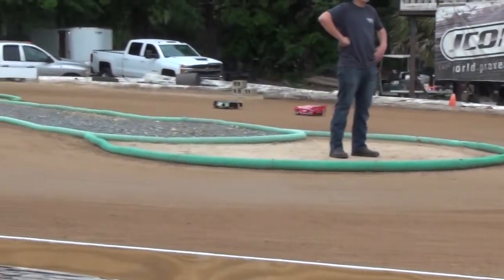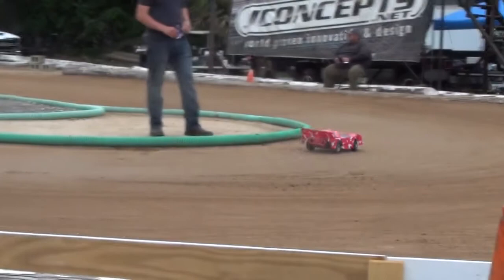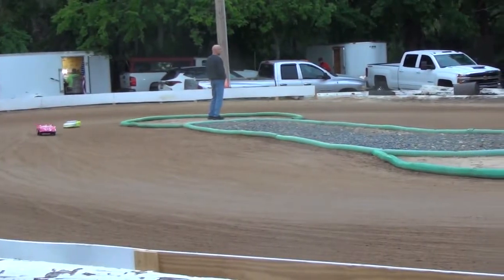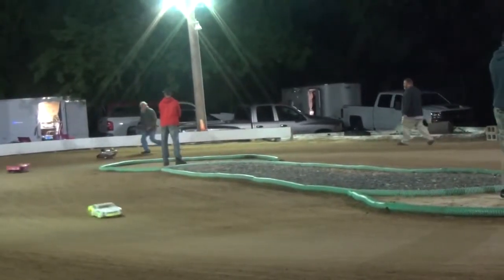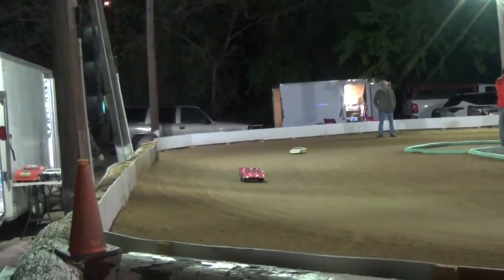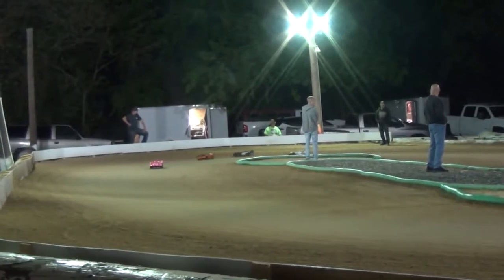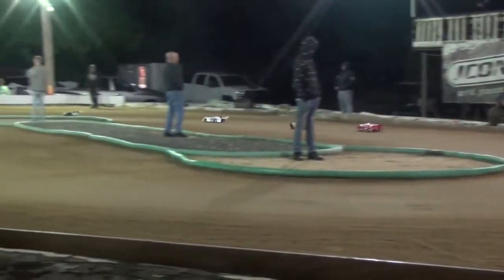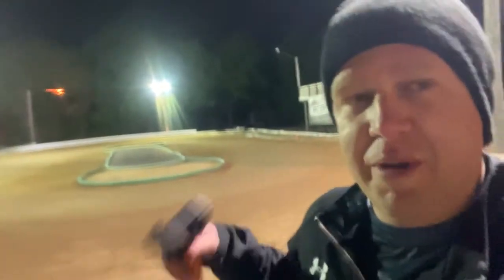Saturday Night Dirt Track Racing/ 10th Scale Style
On a recent trip to Florida I worked in some time to got dirt oval racing with  the 10th scale car under the lights.  Has a great time and again getting better and learning more.  Hope you enjoy the video and remember, what every your hobby is, I hope you get time to enjoy it.